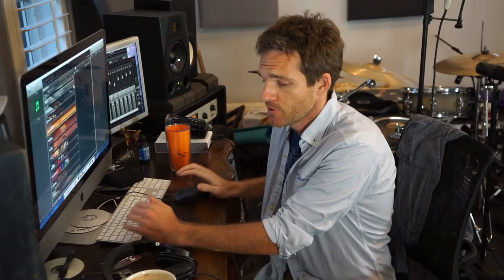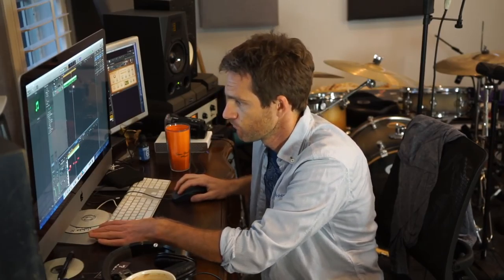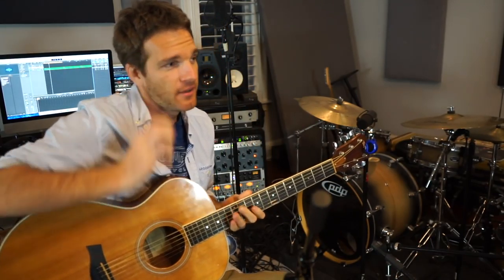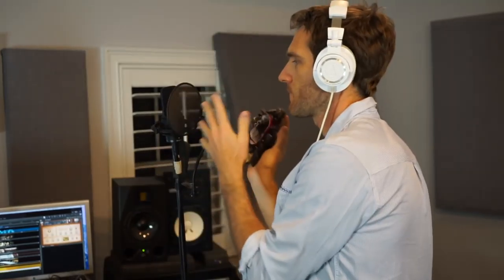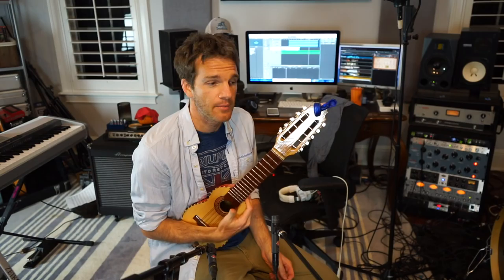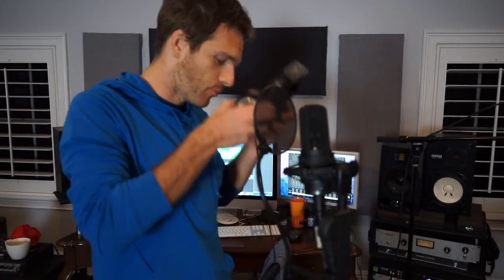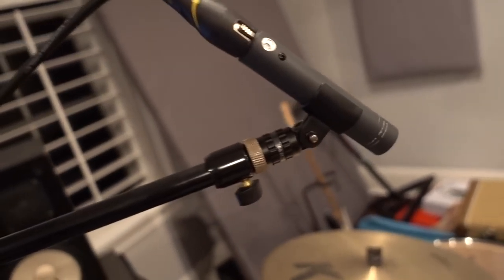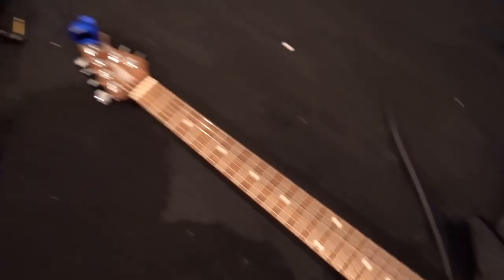World Music Vlog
How do you make world music? I don't really know, but here's how I made the newest theme to the smash hit Paul's Planet llama episode! Check out the full music video: